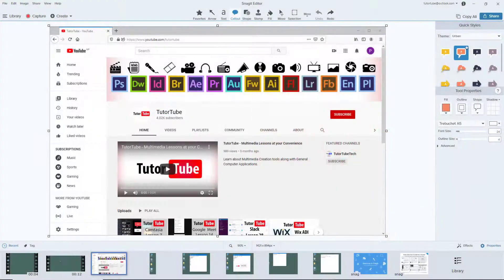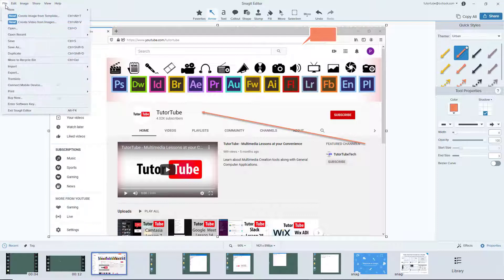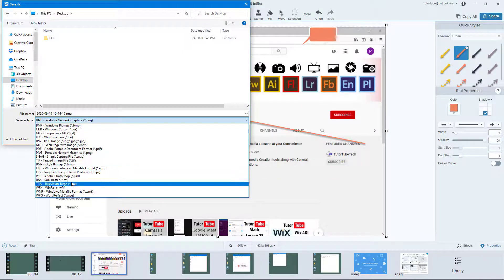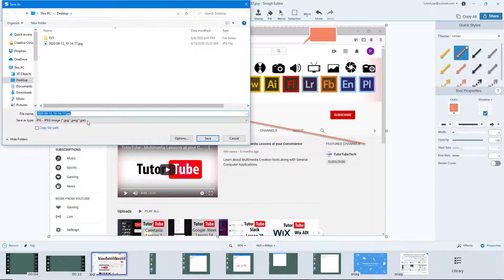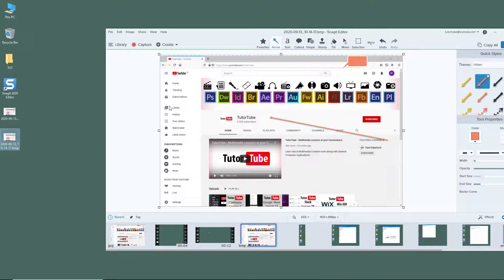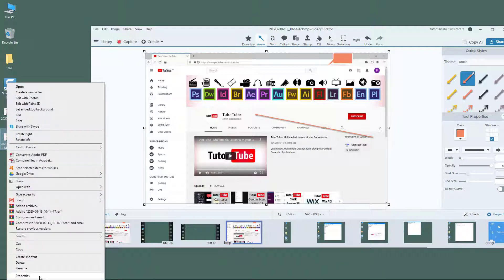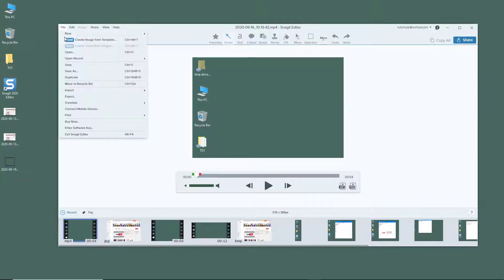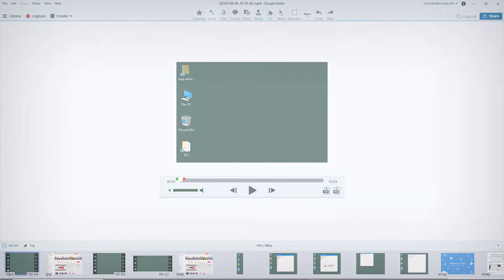Snagit Tutorial - Lesson 36 - File Saving Options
In this tutorial, we will be discussing about File Saving Options in Snagit